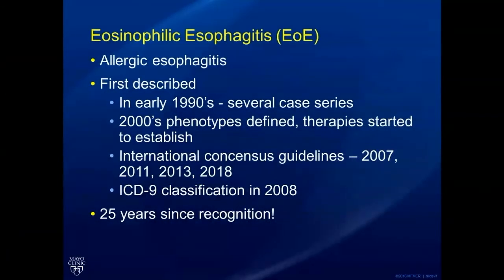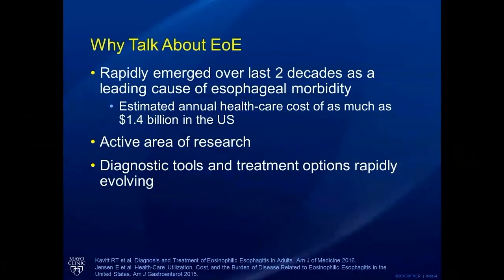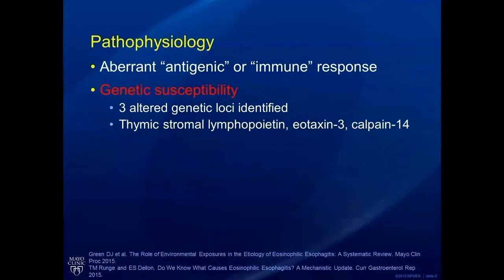Eosinophilic Esophagitis: What's new in 2018? by Jennifer L. Horsley-Silva, MD | Preview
Check out this preview of Jennifer L. Horsley-Silva, MD’s informative medical talk about Eosinophilic Esophagitis: What's new in 2018?. You can view the full video and many others like this by being a subscriber. Learn from the world's best doctors, online with GIBLIB!